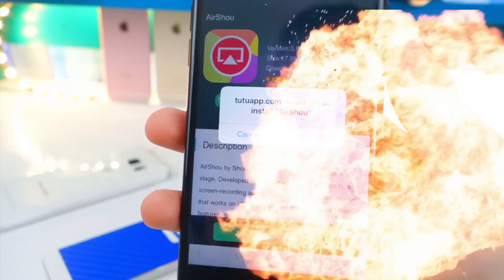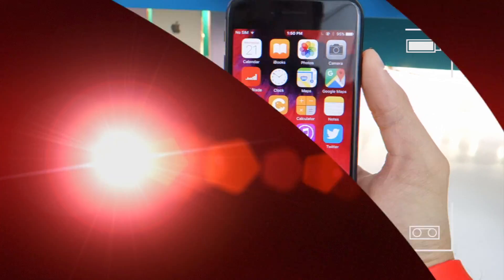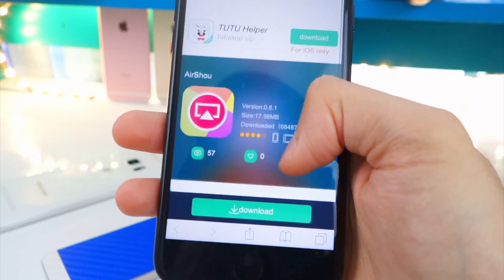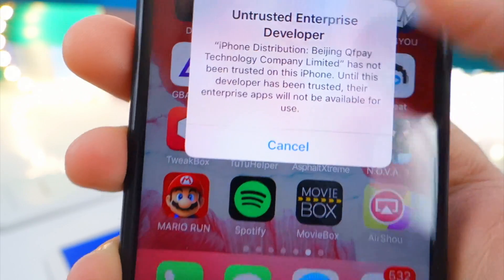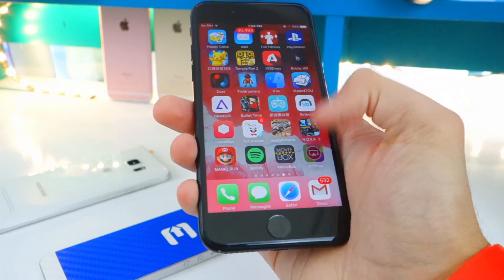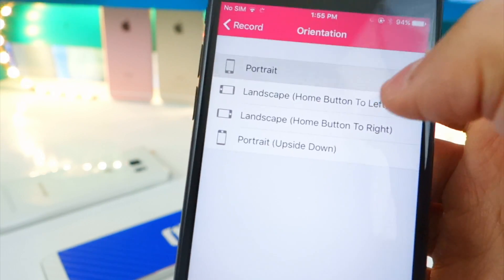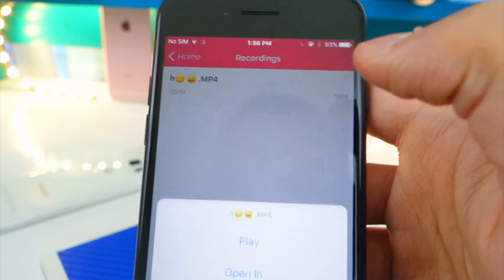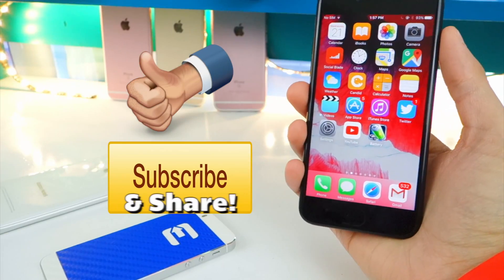Get AirShou Screen Recorder on iPhone, iPad, iPod Touch (NO JAILBREAK) (NO COMPUTER) iOS 10 / 9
How To Get AirShou Screen Recorder on iPhone, iPad, iPod Touch (NO JAILBREAK) (NO COMPUTER) iOS 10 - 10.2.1 / iOS 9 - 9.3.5